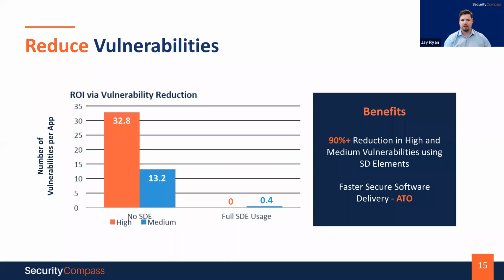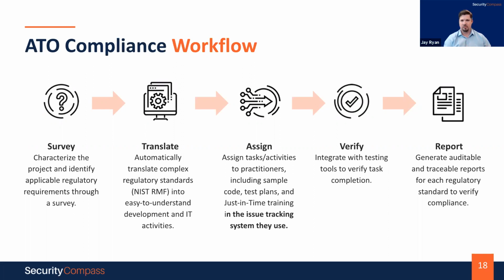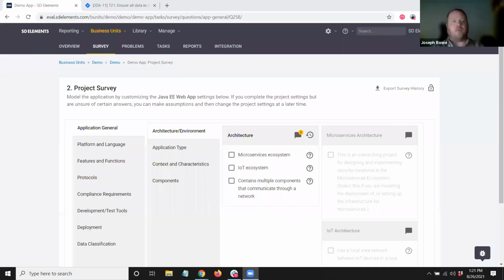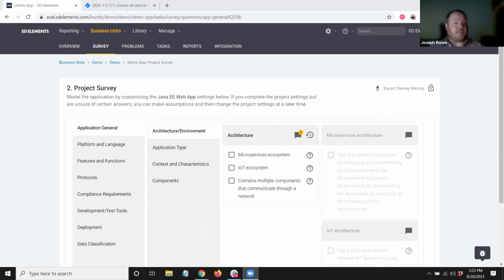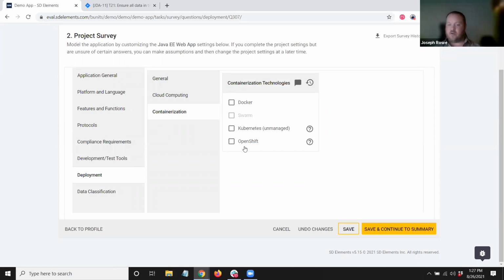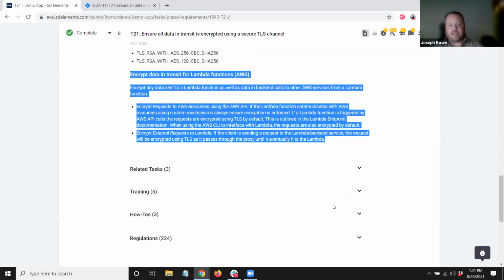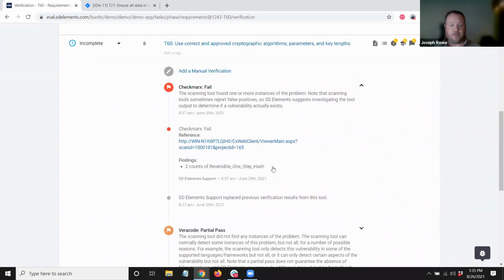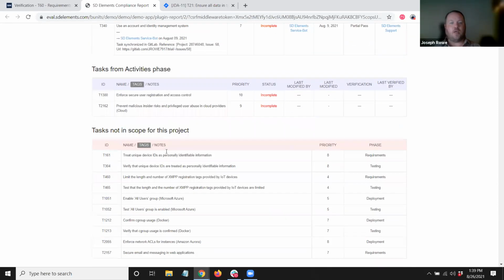Enabling Authority to Operate (ATO) in the U.S. Federal Government with SD Elements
Join Jay Ryan and Joseph Row as they explore achieving Authority to Operate (ATO) compliance in federal and commercial security sectors using Security Compass's SD Elements. They highlight streamlining ATO processes, tackling compliance challenges, reducing vulnerabilities, and showcasing customer success stories. Learn about the importance of SD Elements in facilitating DevOps and meeting standards like NIST RMF, with insights into the federal mission, robust training, and a live demo.